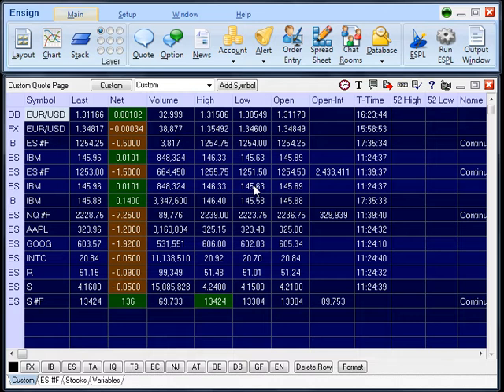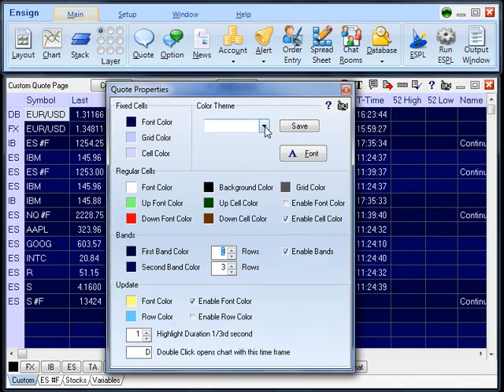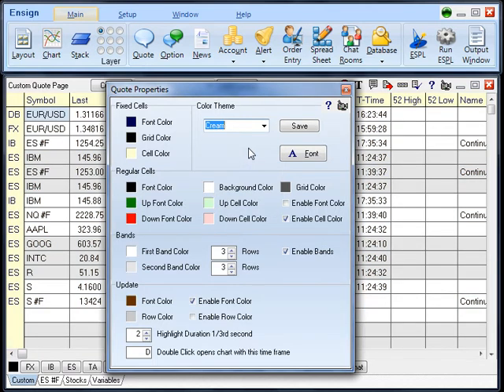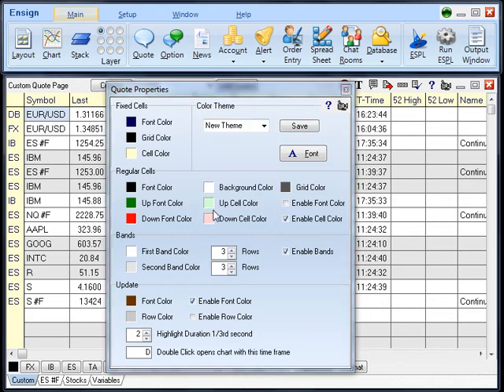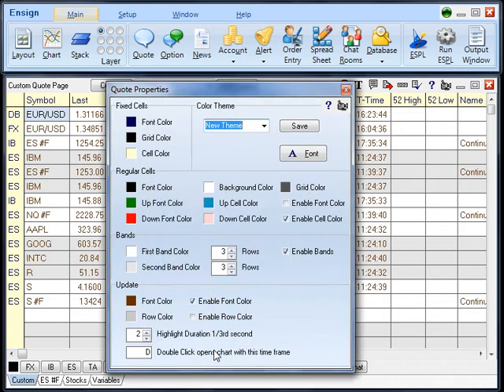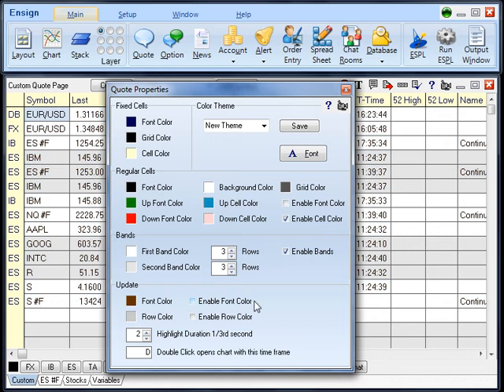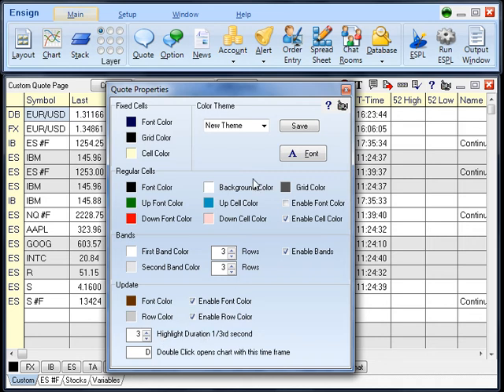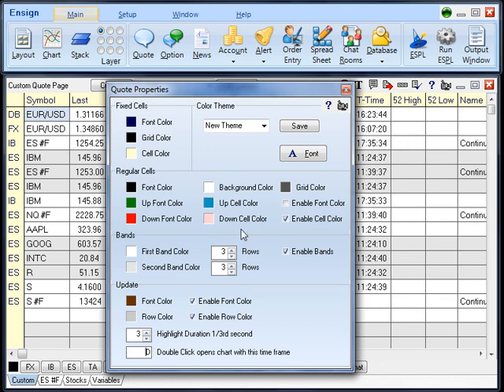Quote Page Properties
How to adjust properties on quote pages in Ensign 10